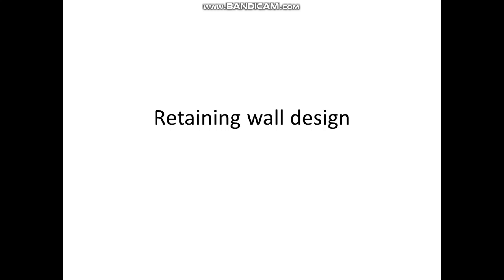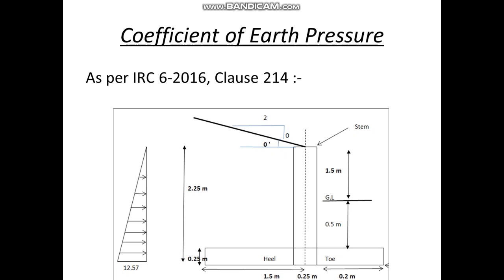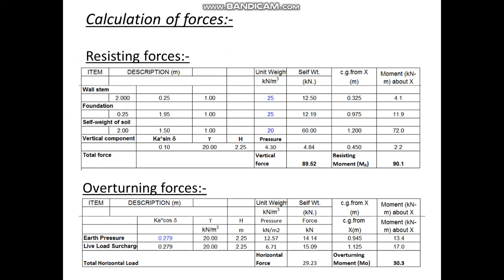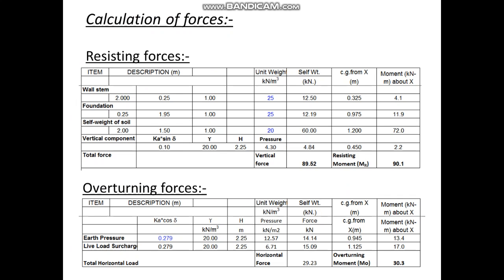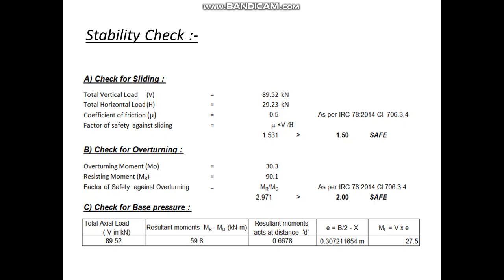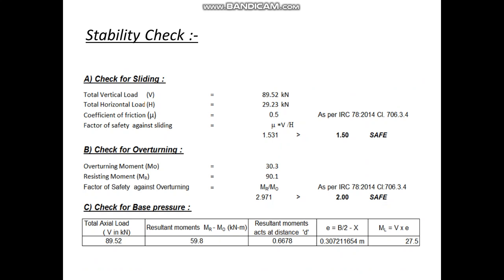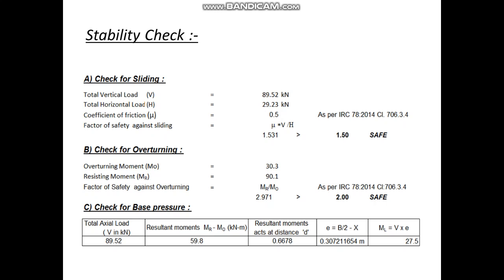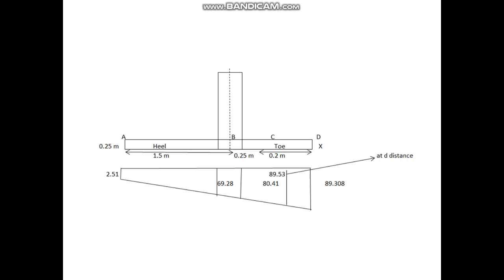Retaining wall Design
Calculation of Forces, BM and SF